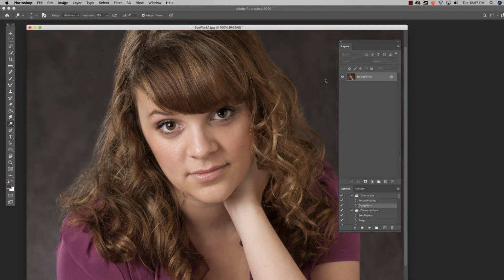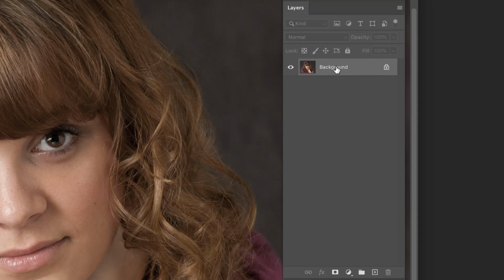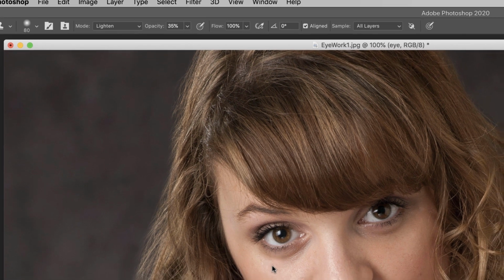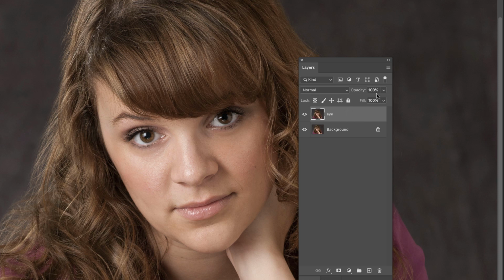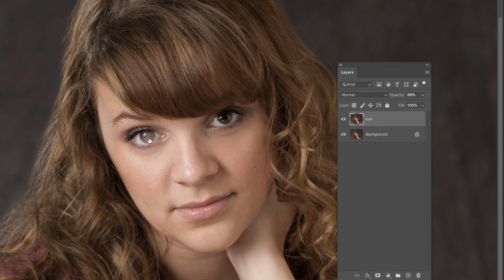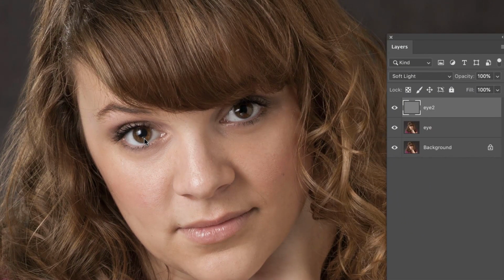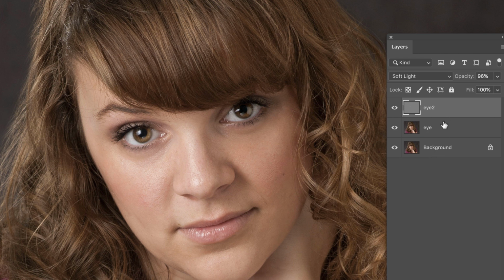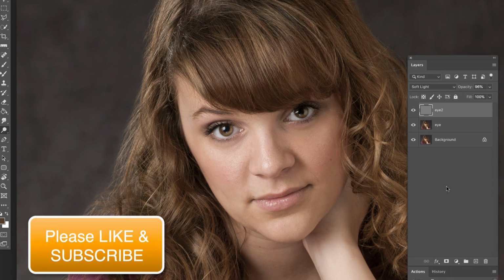Quick Eye Enhancement in Photoshop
Want a quick and easy way to enhance eyes in Photoshop?  These basic techniques will be a great addition to your retouching skillset.